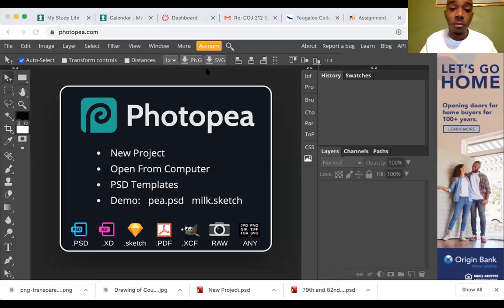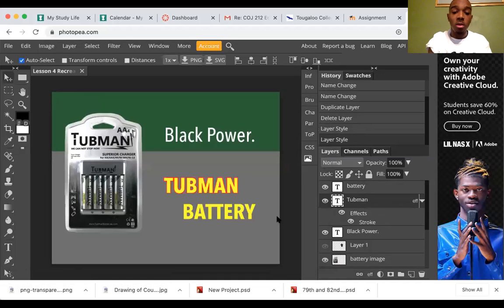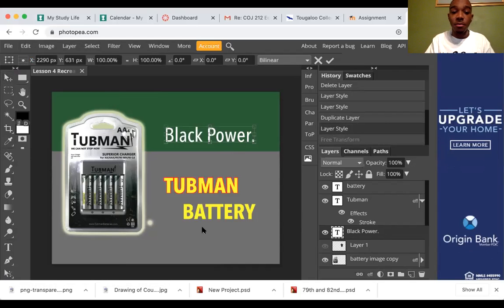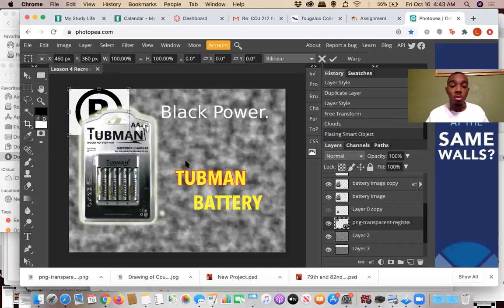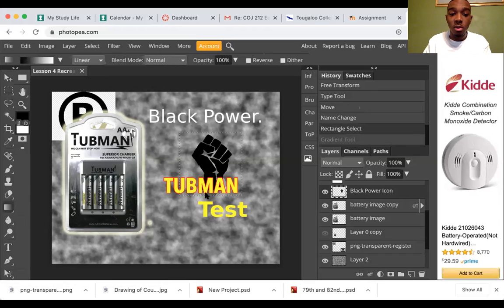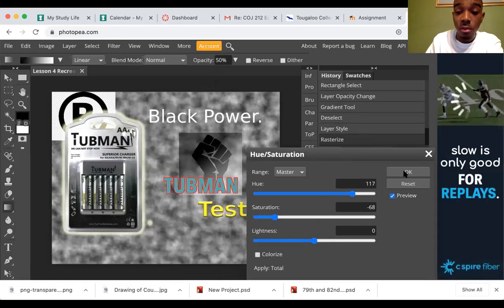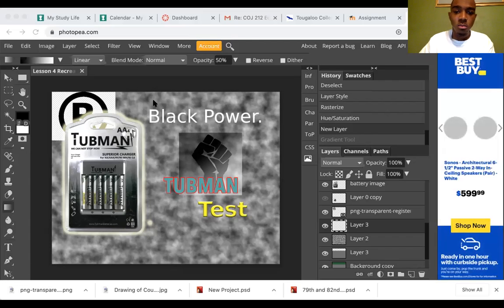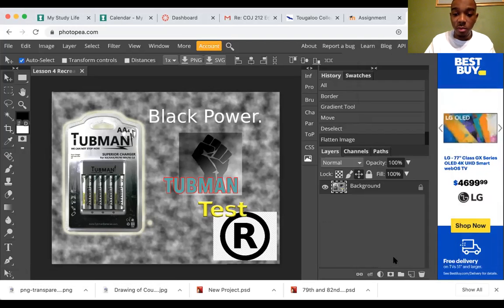Lesson 4 Recreation - COM 312 Graphics | Levell Williams